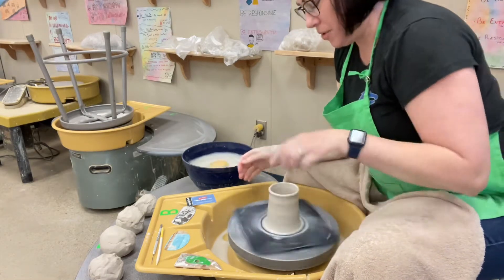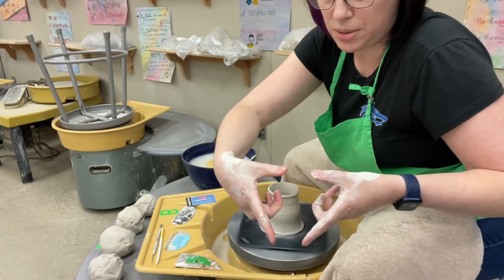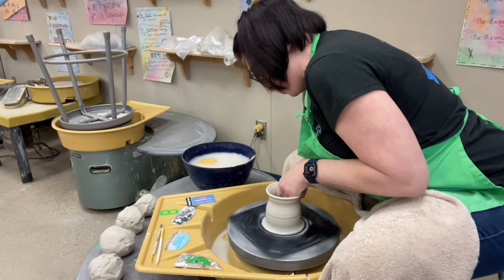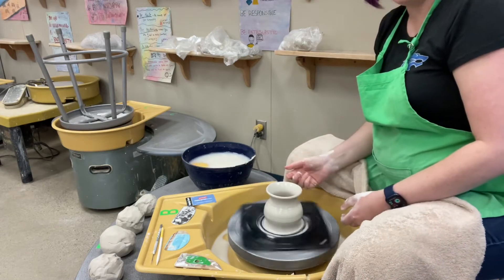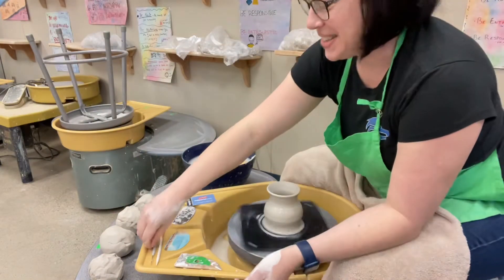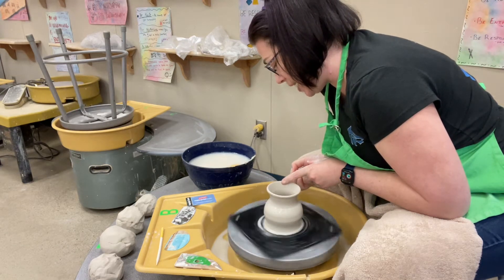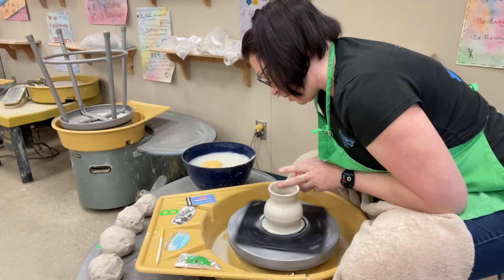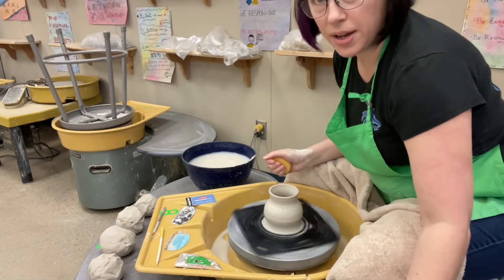5) Bellying, Collaring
This shows how to belly and collar while wheel throwing and trimming the top lip.